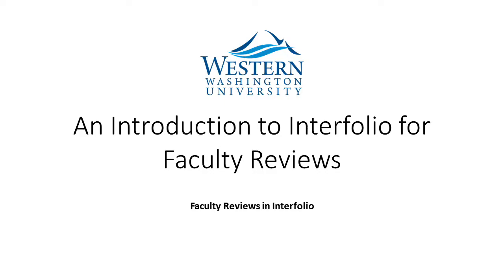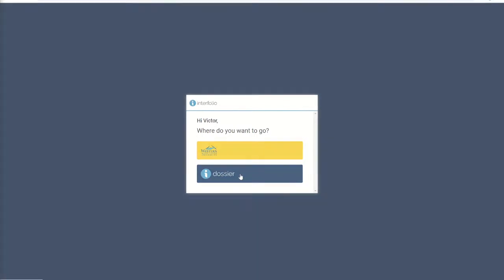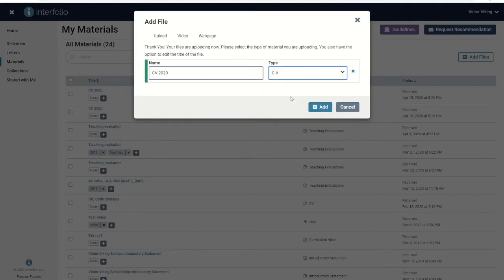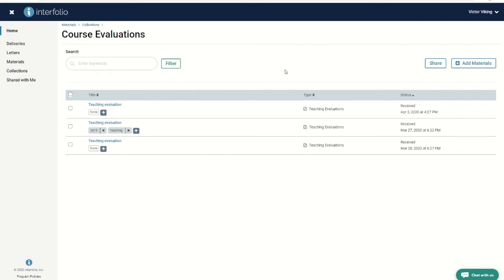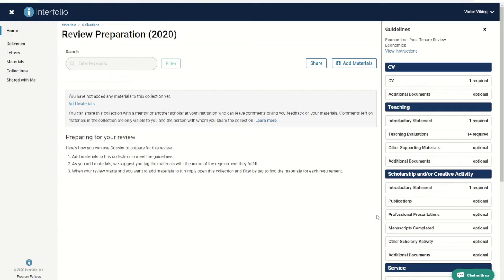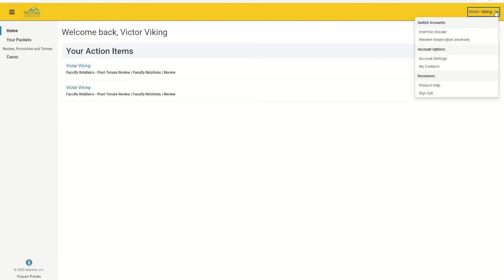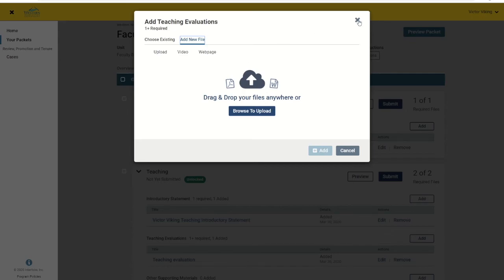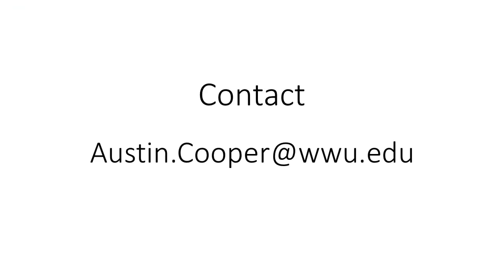Interfolio | An Introduction to Interfolio for Faculty Reviews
An introduction to accessing and using Interfolio for faculty reviews.
This video covers the difference between the Dossier and Packet, how to log in, upload and organize documents, prepare in advance for your review, and complete and submit your review packet.

Use the time marks below to jump ahead to a desired section:
◾ 1:07 – Logging In
◾ 1:55 – How to Organize Your Dossier
◾ 7:52 – How to Complete and Submit Your Packet